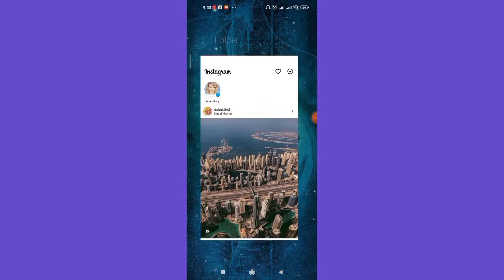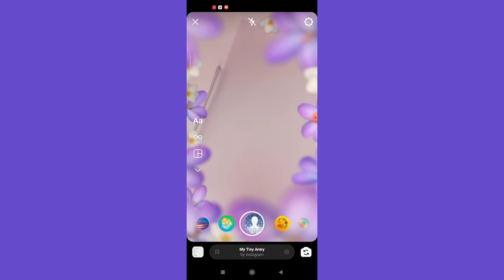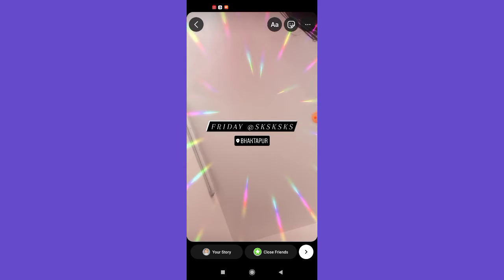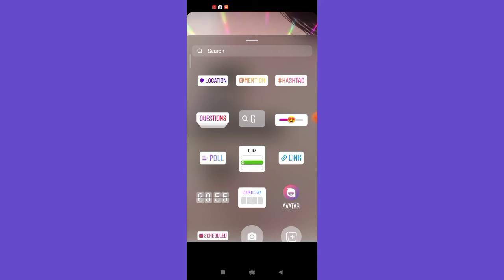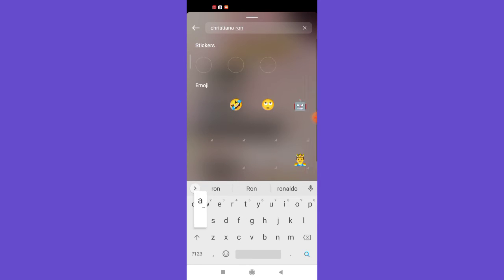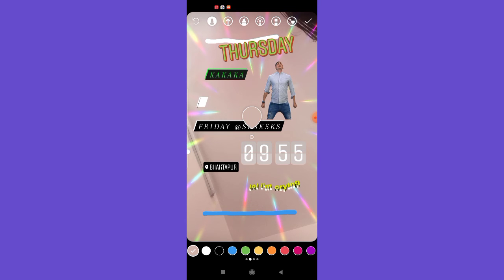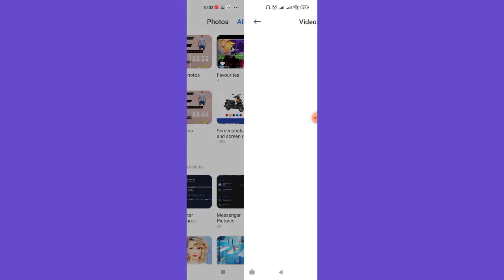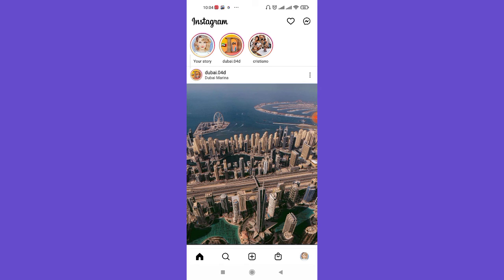How to Use Instagram Stories | Instagram Story Ideas 2022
In this video, I will guide you in step by step process of how to use Instagram stories | Instagram story ideas 2022

STEPS REGARDING :
Intro : 0:00 - 0:17
Instagram Login : 0:18 - 0:53
How to open the story tab? - 0:54 - 1:11
How to click a picture instantly from the story tab? 1:18 - 2:12
How to put text on Instagram stories? 2:24 - 4:16
How to put stickers on Instagram stories?  4:18 - 6:03
How to draw on your Instagram story? - 6:04 - 7:59
How to save your Instagram story to your device? 8:00 - 8:28
How to use pictures from gallery on Instagram story? 8:46 - 9:33